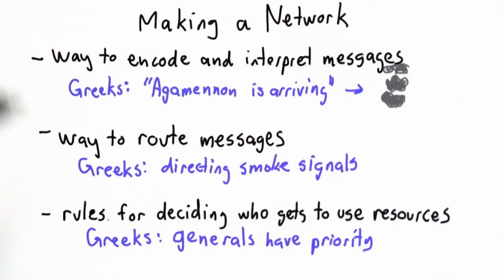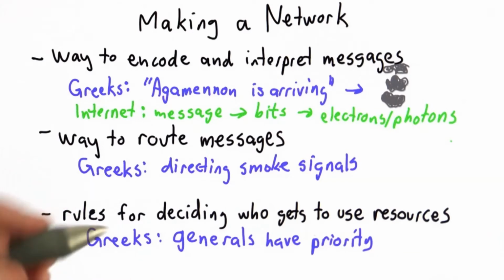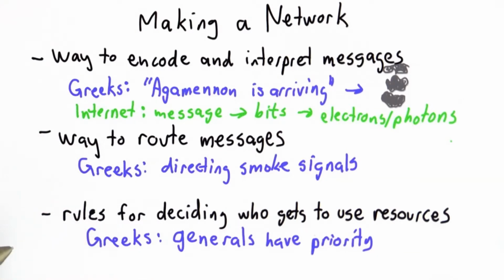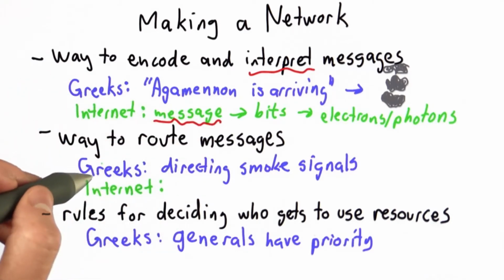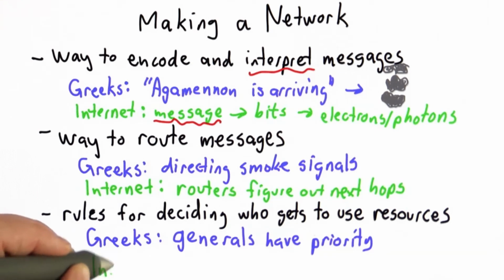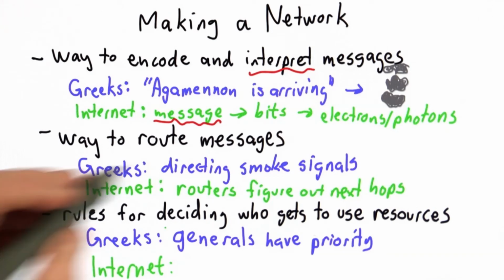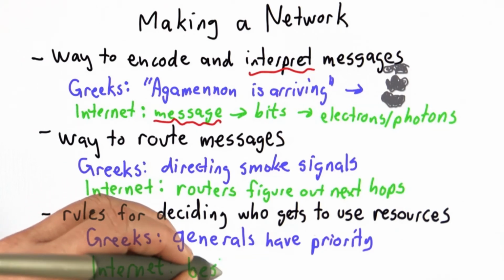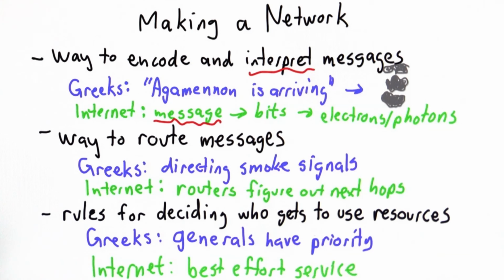Making A Network - CS101 - Udacity